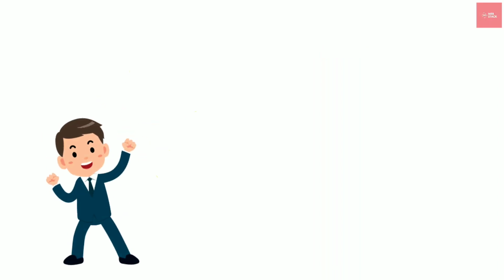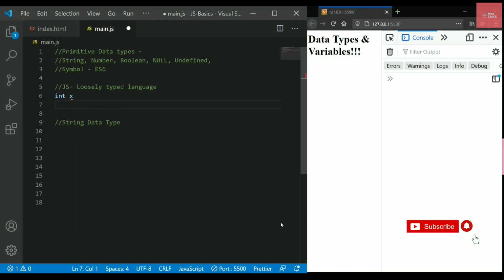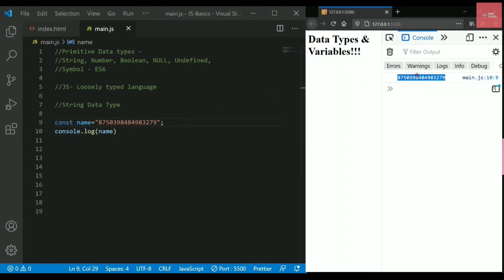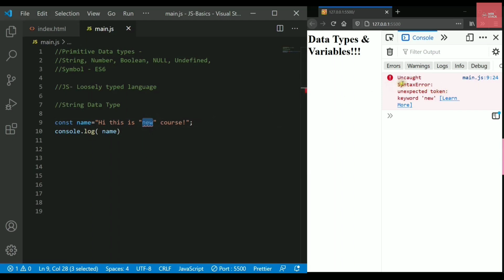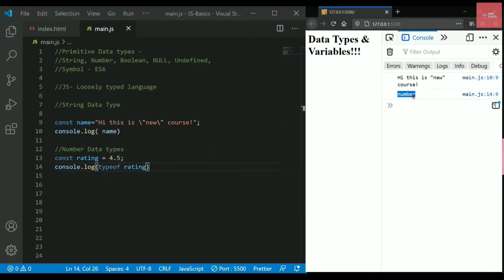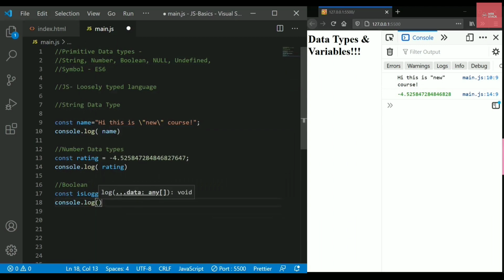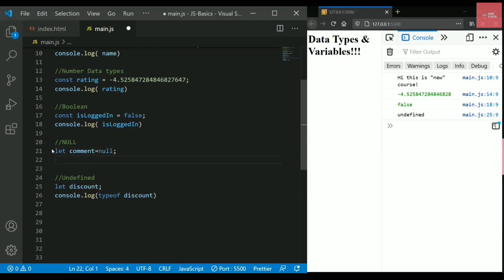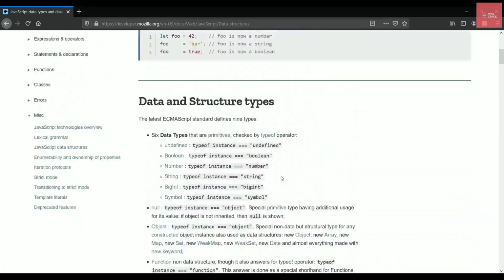JavaScript Tutorial #5 | Variables and Data Types | Primitive Data Types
In this video, we will be looking at all the basic primitive data types in JavaScript - NULL, Undefined, Boolean, Number and String with cool examples. Also we will be looking at the difference between null and undefined.